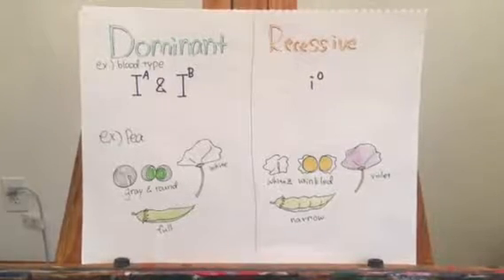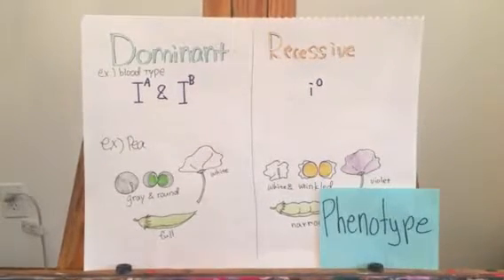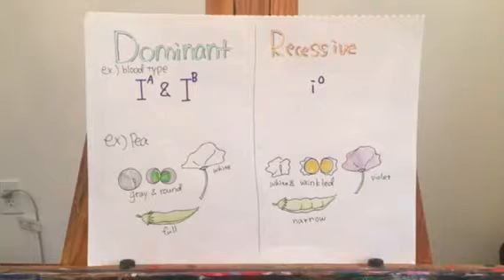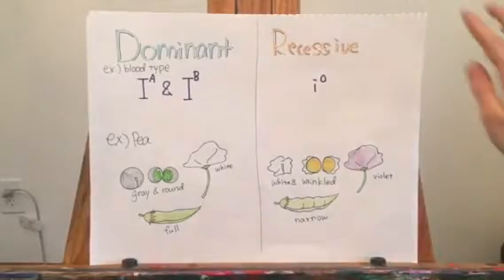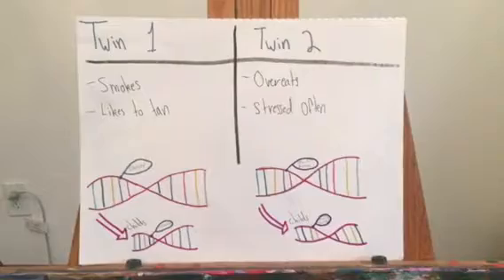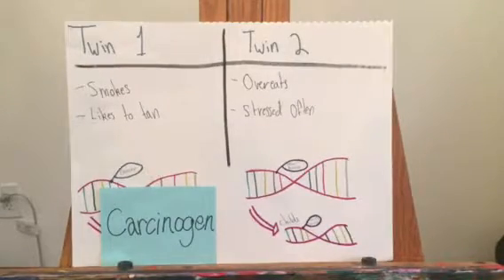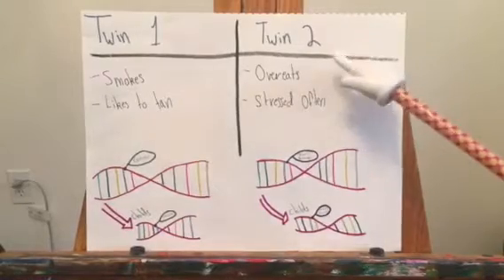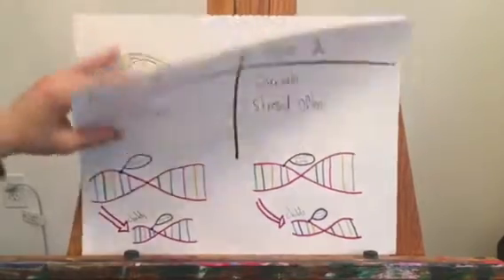Identical Twins and Genes